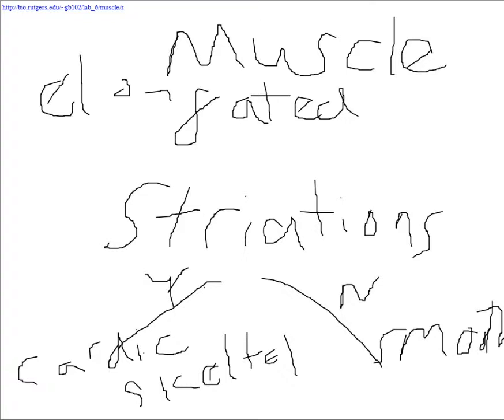Bio 202 Distinguishing the types of muscle if stations aren't readily visible location and number of